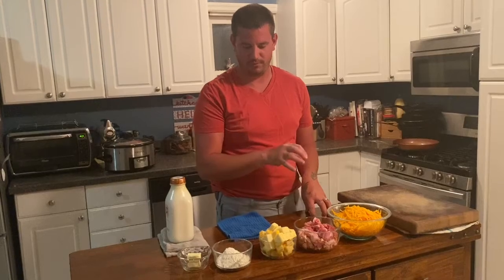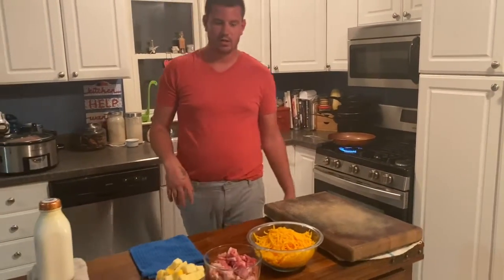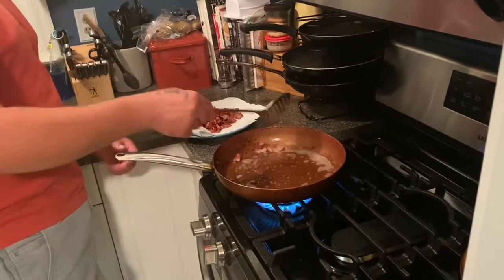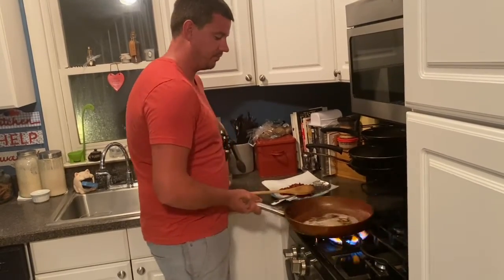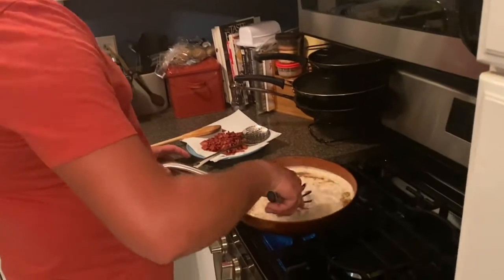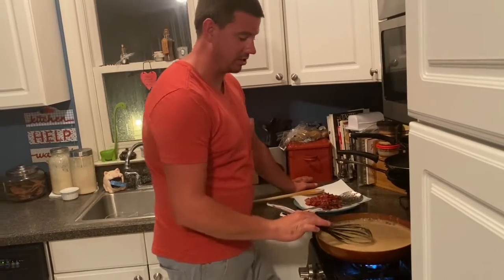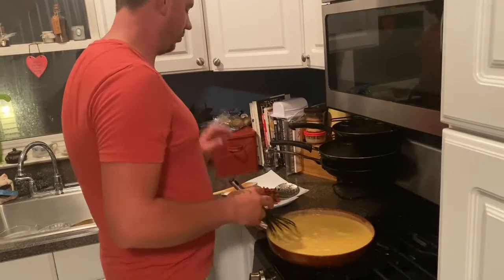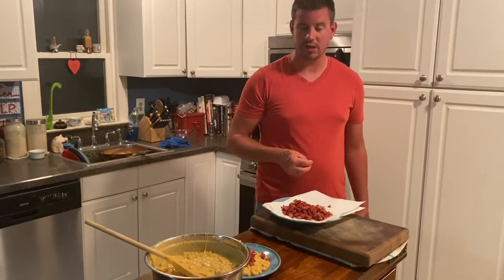Episode 18 - (Quarantine) Cooking with Calvin - Bacon Mac and Cheese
It’s officially comfort food season! Chef Calvin shows you how to make ooey gooey cheesy mac and cheese with bacon!